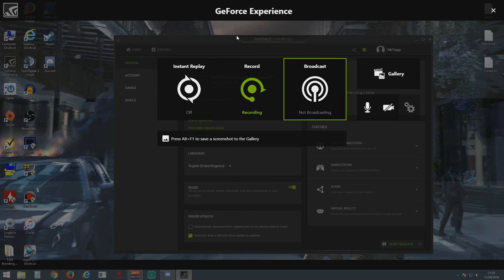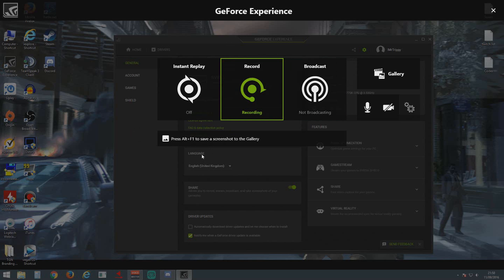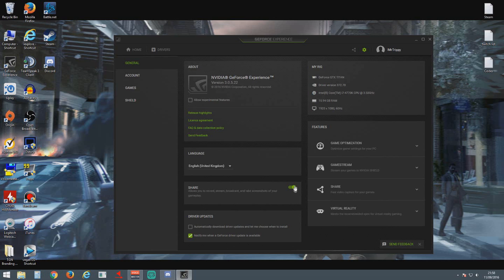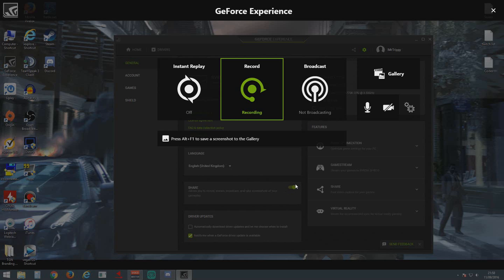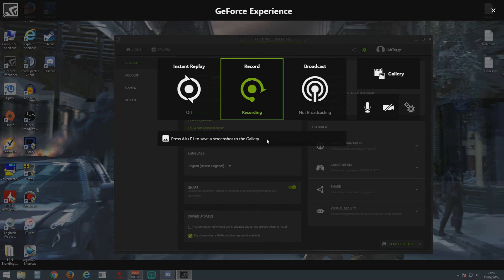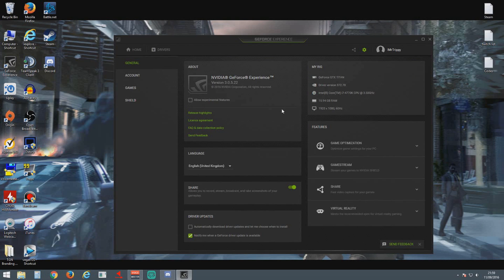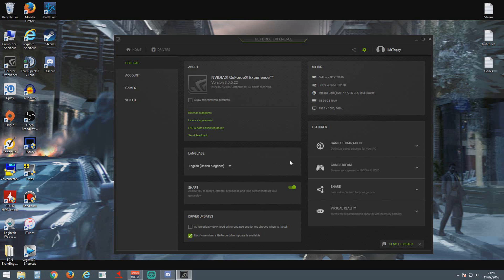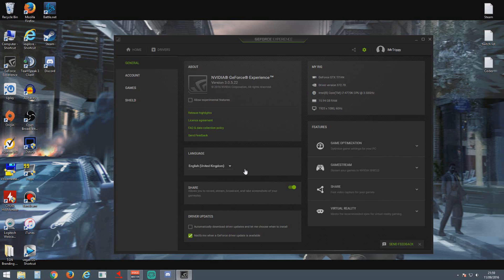How to DISABLE Shadowplay!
The new GeForce update has changed how Shadowplay looks which lead to me getting very confused lol... This is how to disable shadowplay.